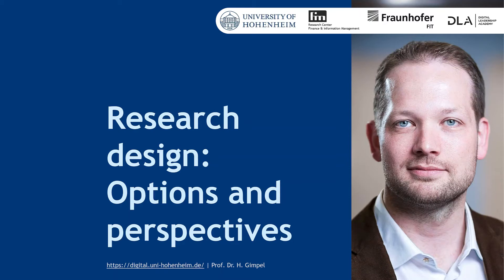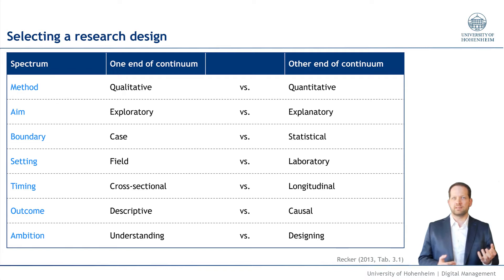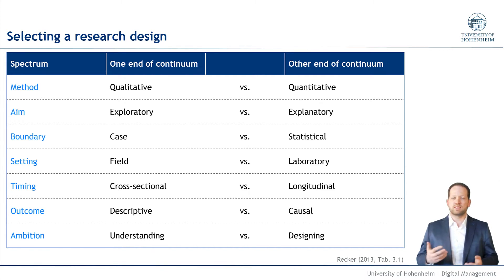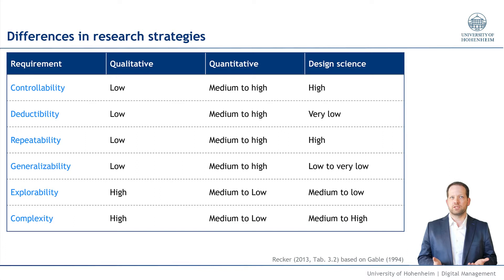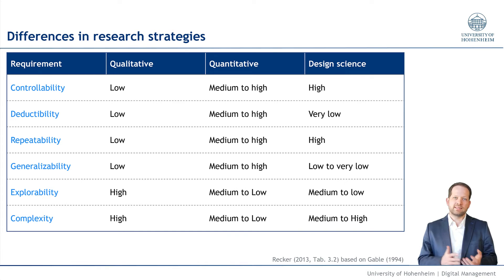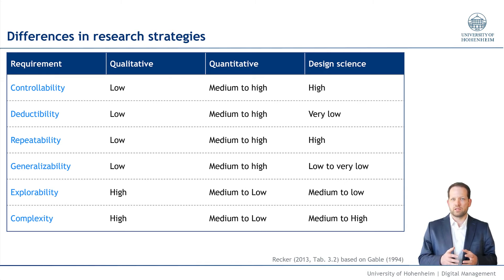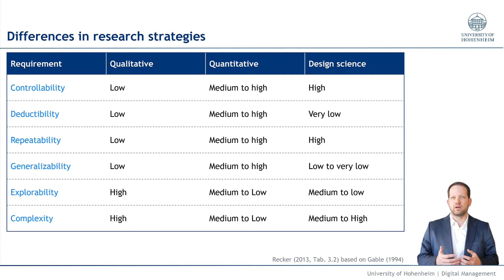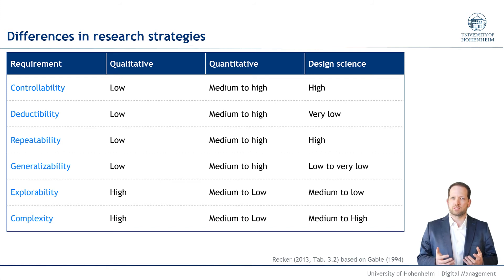Research design: Options and perspectives (07:48 minutes)